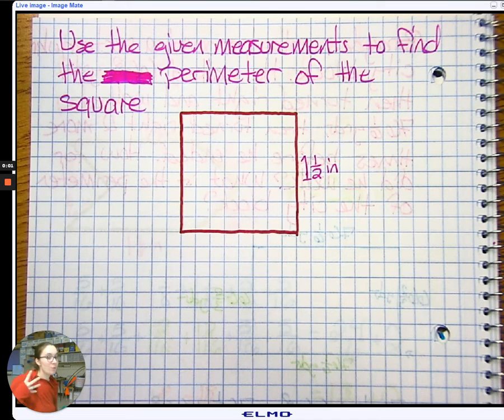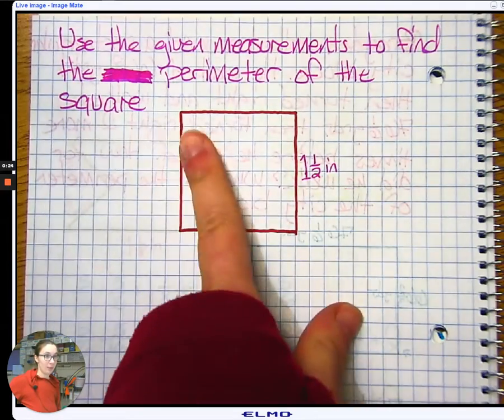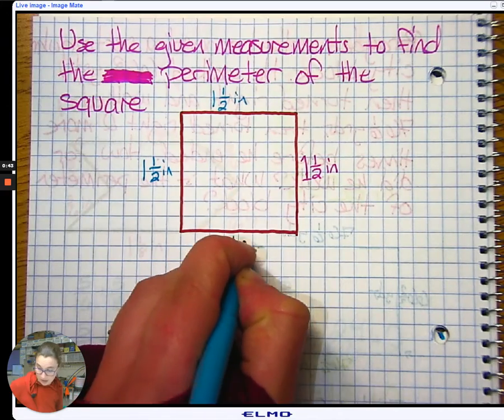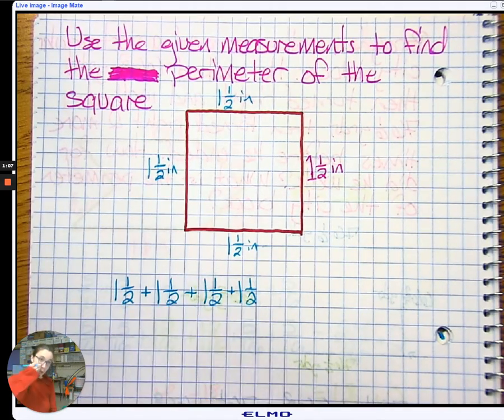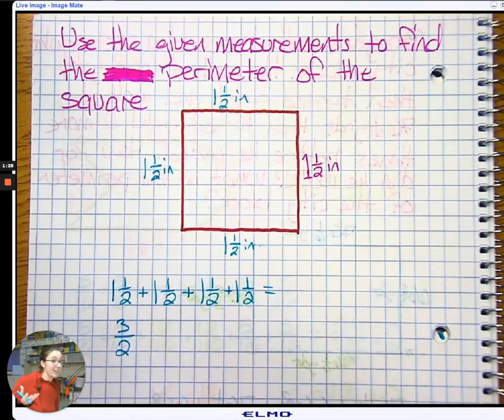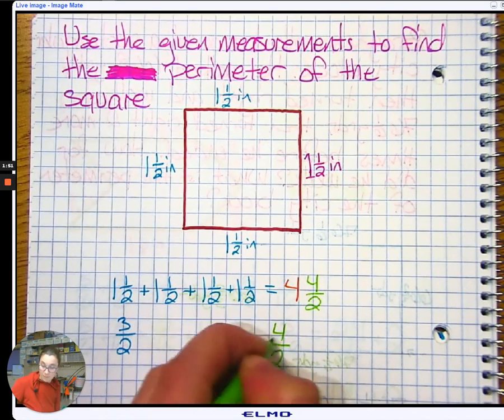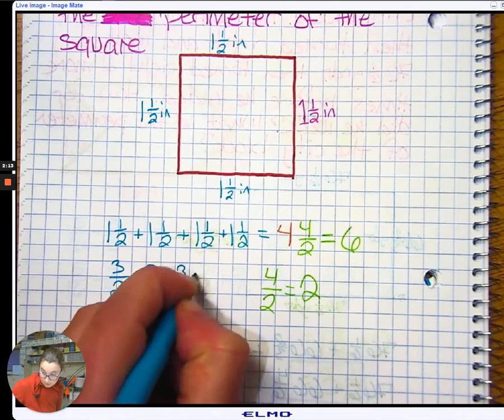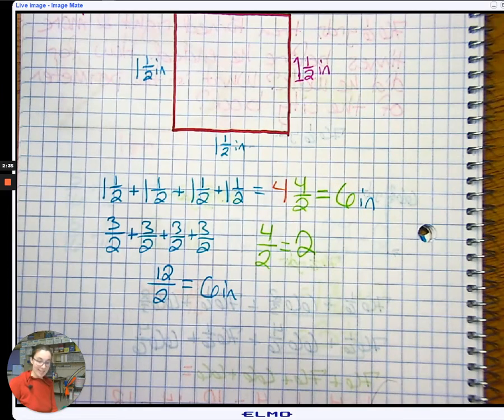4 5 Perimeter with Fractions Ex3